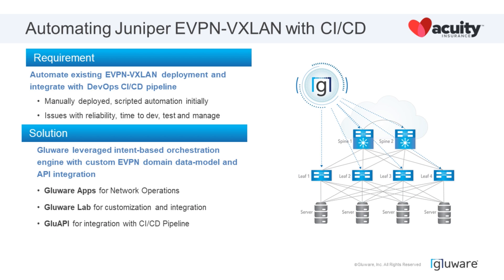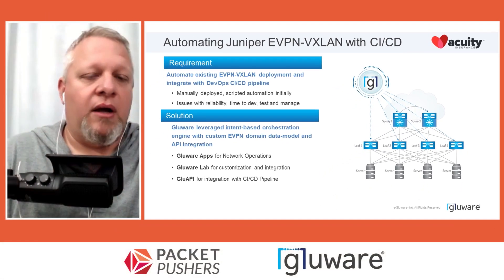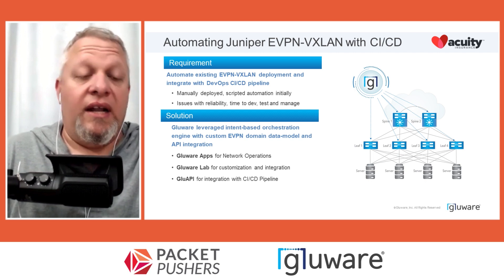Automating Data Center EVPN Using CI/CD: Packet Pushers LiveStream With Gluware 28-Sept-2021 [6/8]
Chris DiPaola, Senior Systems Engineer - Network at Acuity, chats with Ethan Banks of the Packet Pushers about Acuity's EVPN/VXLAN network. Chris & his team used the Gluware API to automate their EVPN deployments, all while tied into their company's CI/CD pipeline.
If Gluware might be a fit for your network automation needs, visit here. Thanks!